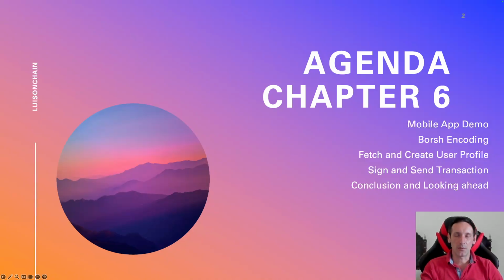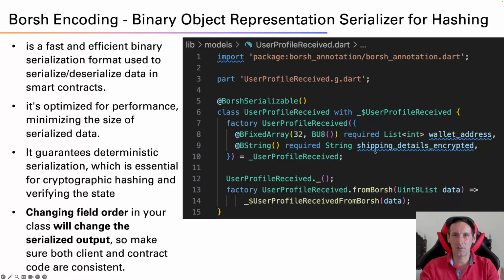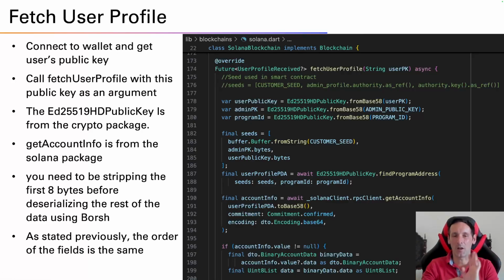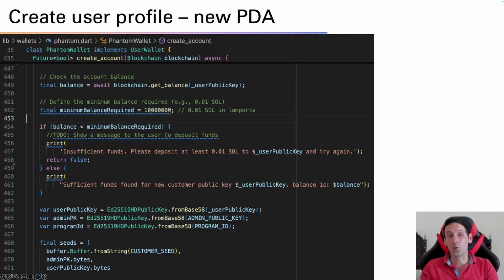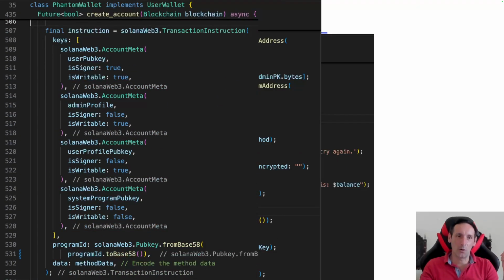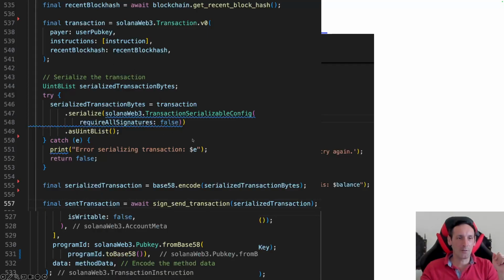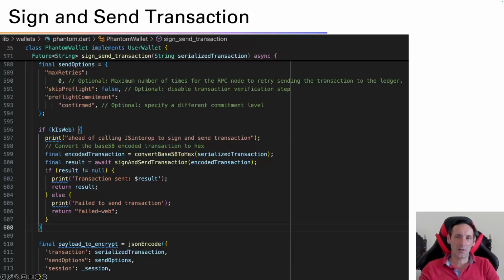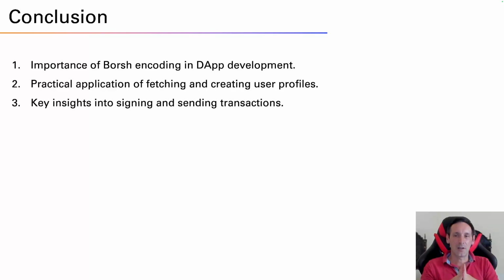Master Solana Transaction Encoding with Dart – Fetch and Create User Profiles for DApps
Are you curious about encoding Solana transactions using Dart? In this video, I’ll guide you through a detailed look at client-side Solana transaction encoding, focusing on Borsh encoding for both read and write operations. We’ll cover key topics like fetching and creating user profiles, and best practices for signing and sending transactions.

Key topics include:

1) Borsh Encoding Overview
2) Dart and Borsh Integration for Solana
3) Fetching User Profiles in a DApp
4) Creating User Profiles in a DApp
5) Signing and Sending Transactions in Solana via Phantom Deep Links.

Timestamps:
0:00 Introduction and overview
4:07 Mobile App Demo of DApp fetch – create User Profile
6:33 Solana Borsh Encoding in Flutter Dart
15:29 Fetching and Creating the DApp User Profile
16:13 Fetch DApp User Profile
29:43 Create User Profile – new PDA
50:53 Sign and Send Transaction with Phantom Wallet Deep Links
1:05:12 Conclusion
1:07:14 Next Video

Resources:
Deep Linking -- Phantom Developer Docs – Provider Methods: